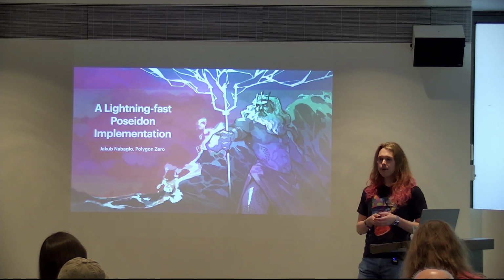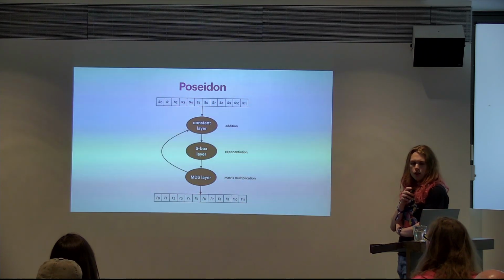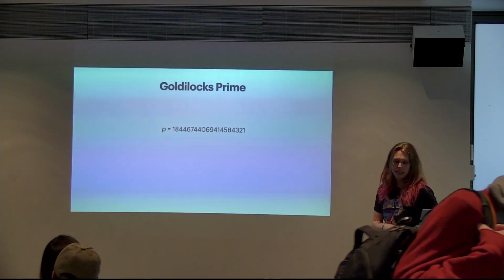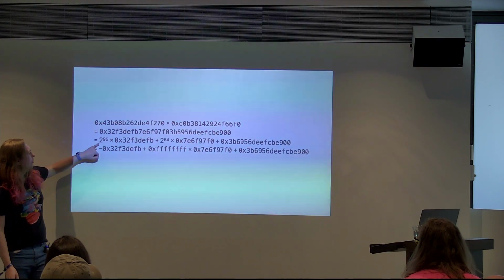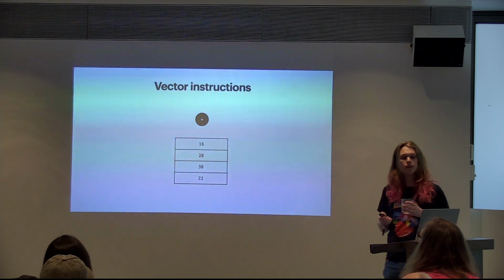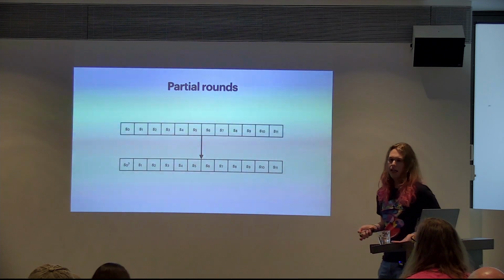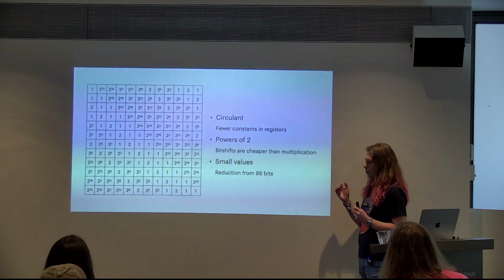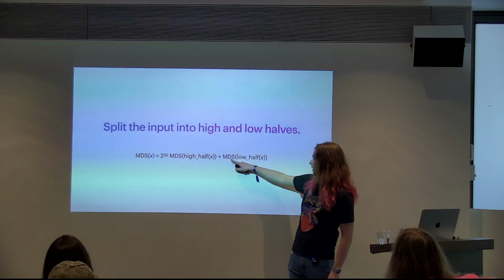ZK7: A Lightning-fast Poseidon Implementation - Jakub Nabaglo - Polygon Zero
This was recorded at the zk7 Zero Knowledge Summit 7 on April 21 2022.

Jakub shows us a a crazy-fast recursive SNARK system developed at Polygon Zero. At 170 μs per proof on a laptop, it is 100× faster than existing alternatives, while remaining compatible with Ethereum. It took numerous optimizations to get Plonky2 there, from high-level math tricks, through to low-level assembly. Jakub introduces the Goldilocks field, whose order is a prime specifically chosen for lightning-fast modulo arithmetic. This arithmetic can be accelerated by SIMD instructions that are common on CPUs, which is very important in the multiplication-heavy Poseidon. And more...